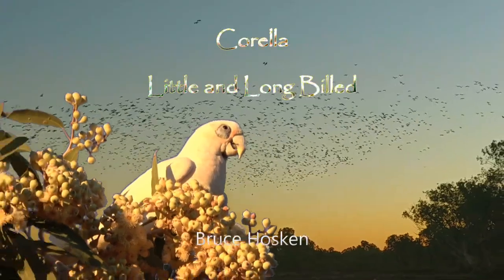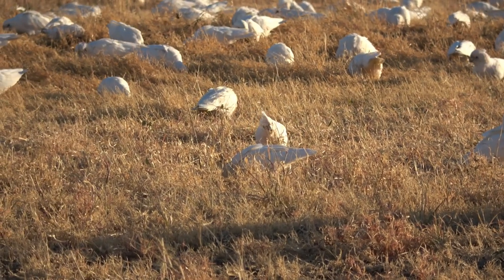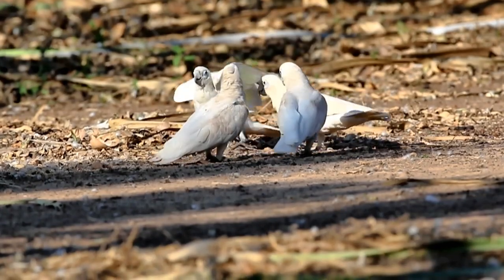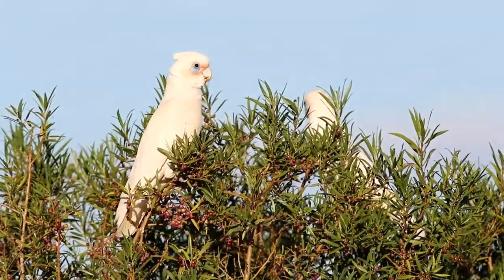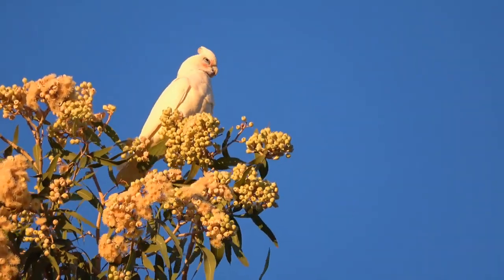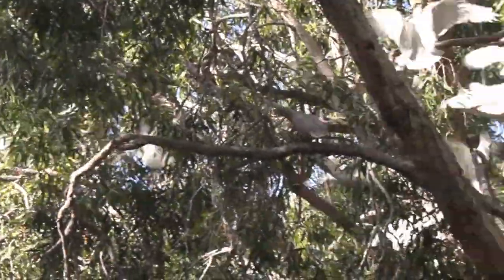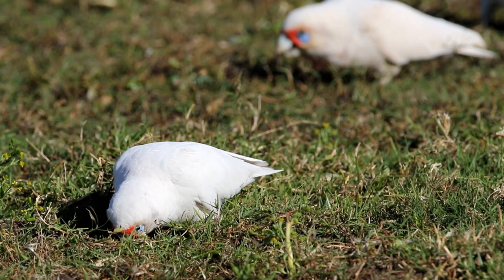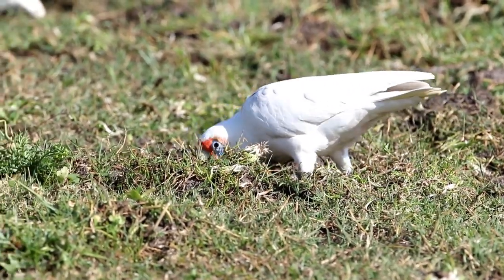Cockatoo Australian Parrot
Australian Cockatoo are a parrot breed of Australia. There are hundreds of different kinds of parrot and  breeds there. They can be found at many places. In this video Cockatoos are in their natural environment where they are playing  moving, flying, jumping among trees and tree branches to branches. Breeding in a natural way.

LIKE it if you enjoyed the video. Please Add COMMENTS so we know your views.